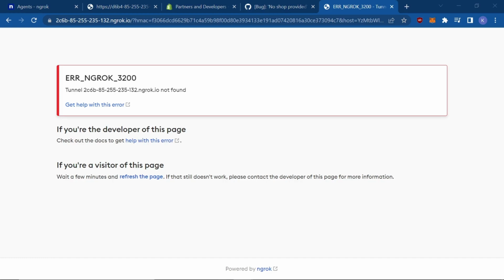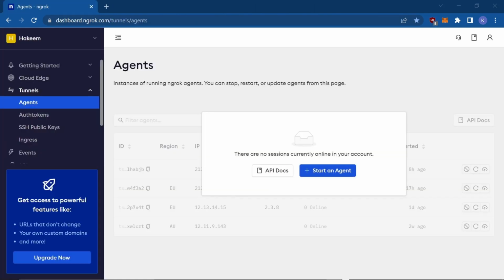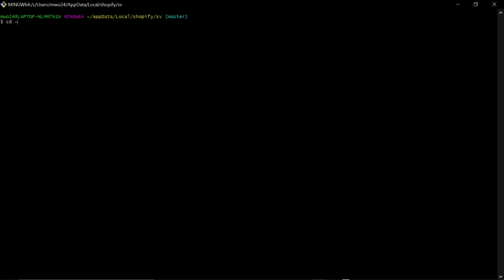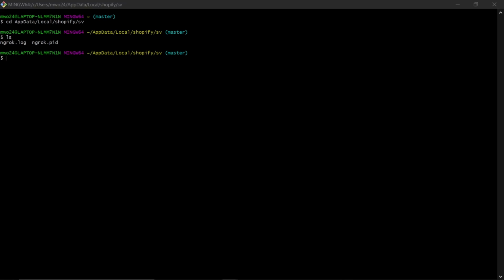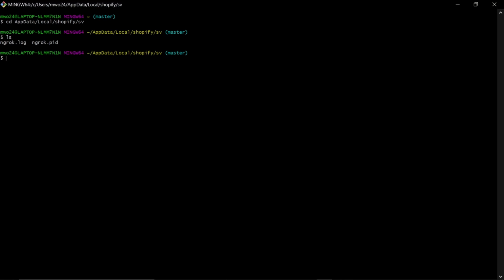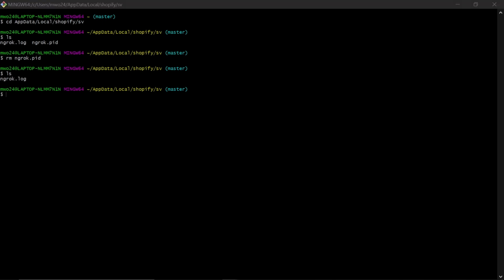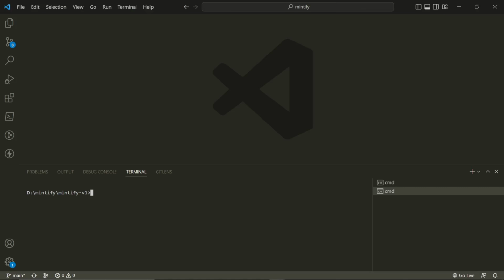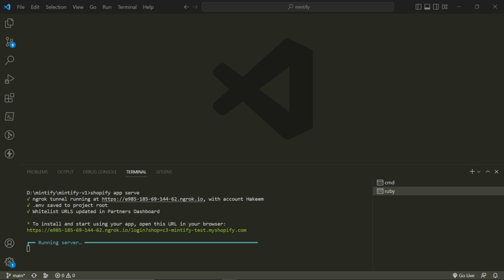Shopify CLI fix ERR_NGROK_3200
Sometimes, the Shopify CLI will fail to create an Ngrok tunnel fro you, even though it gives you an Ngrok address. But if you check your Ngrok account, there’s no active tunnels - hence the Ngrok 3200 errors you see.

By deleting the ngrok.pid file, the Shopify CLI will correctly connect your Ngrok tunnel, and render your application.